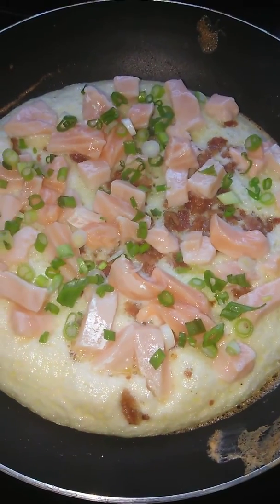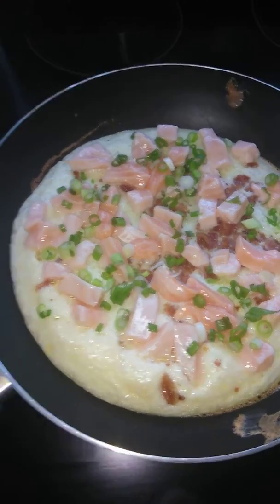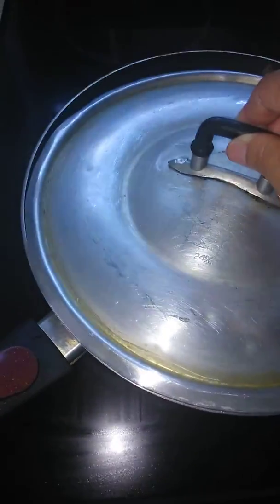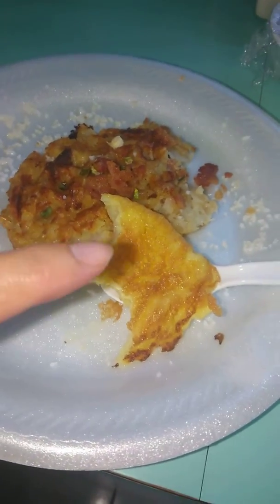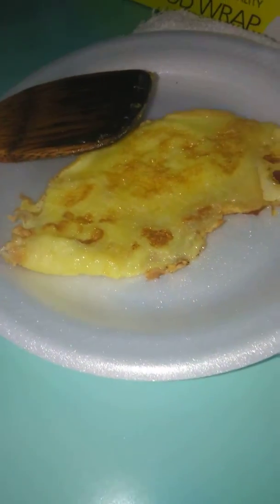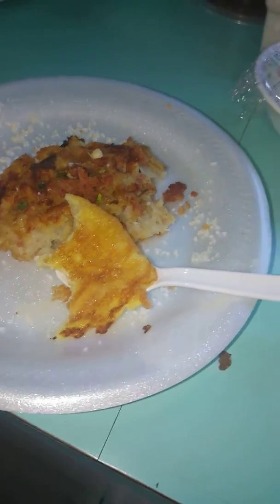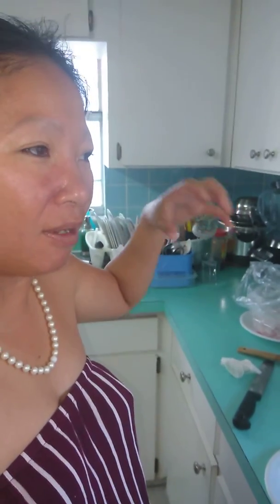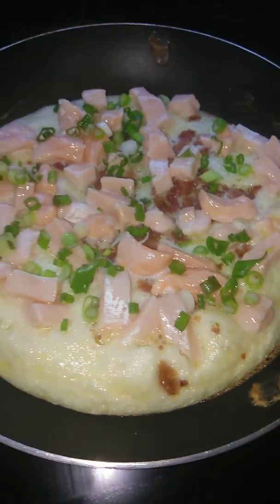Salmon souffle omlette w bacon n green scallions.